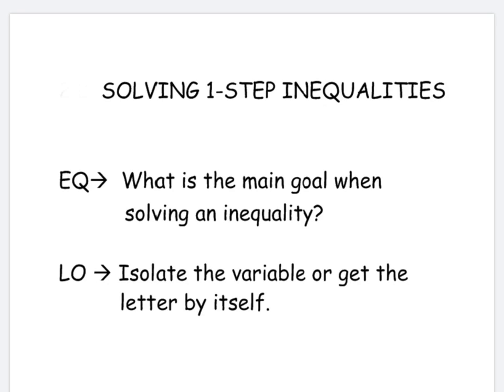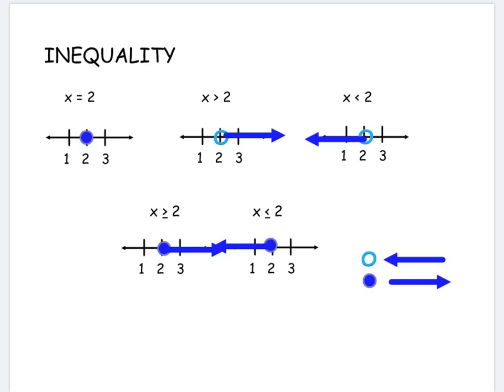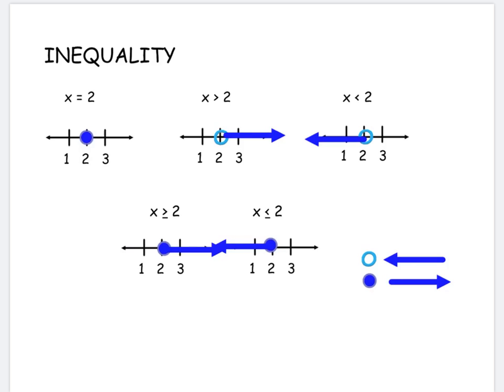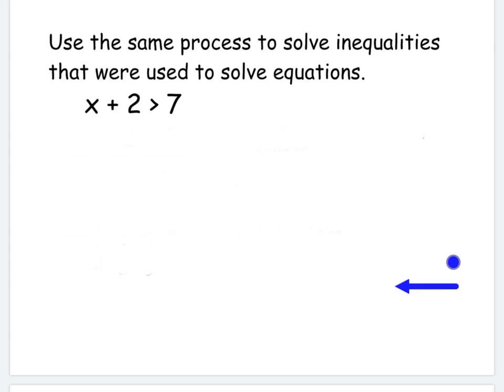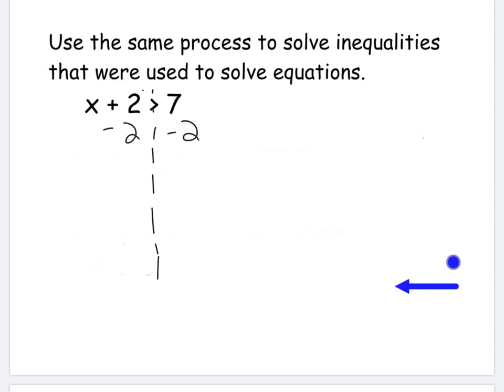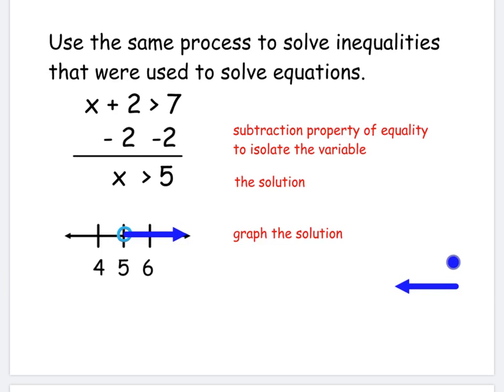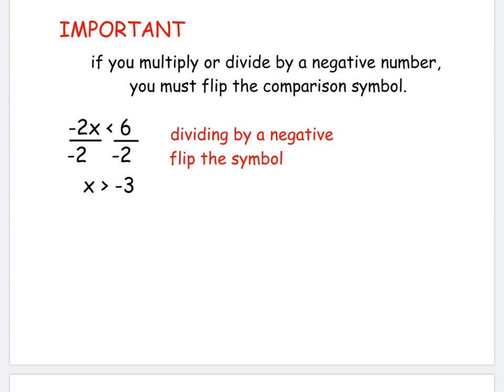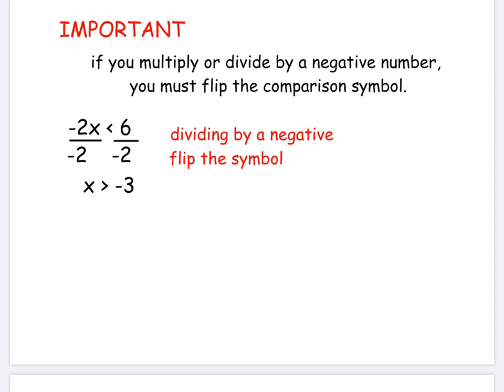Algebra Solving One Step Inequalities